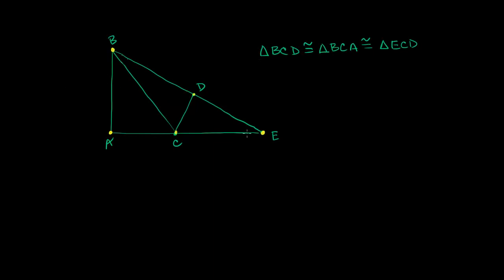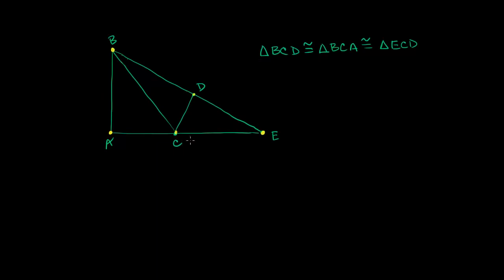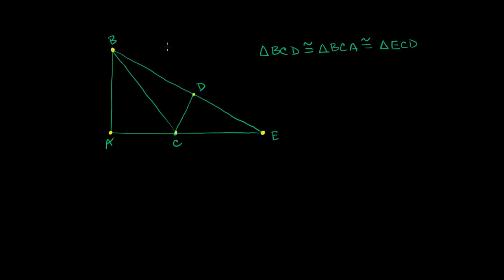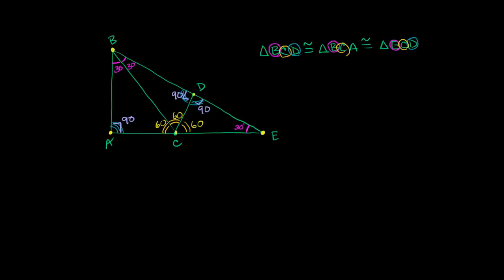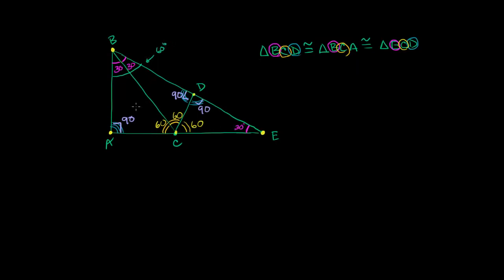Math High school geometry - Corresponding angles in congruent triangles